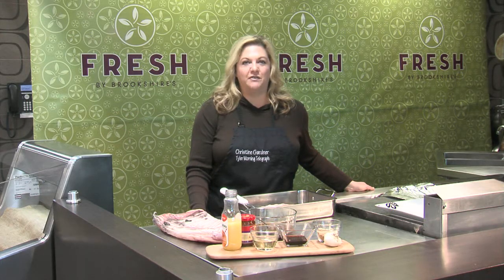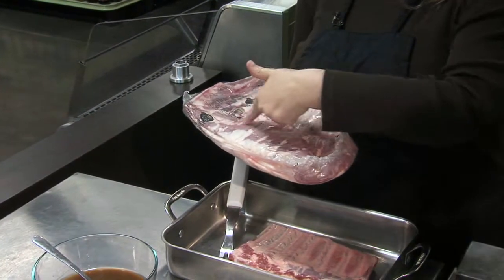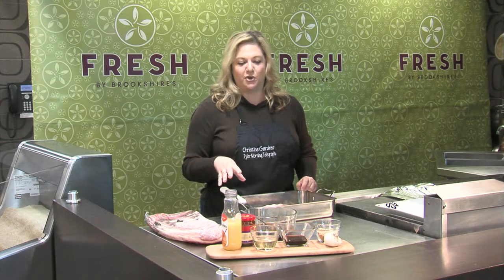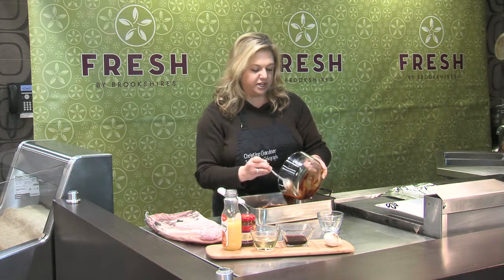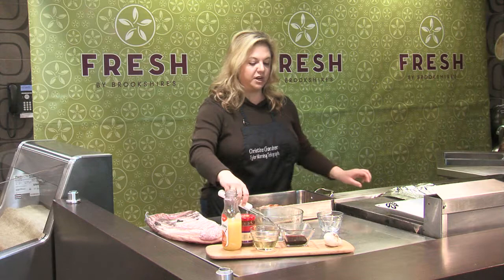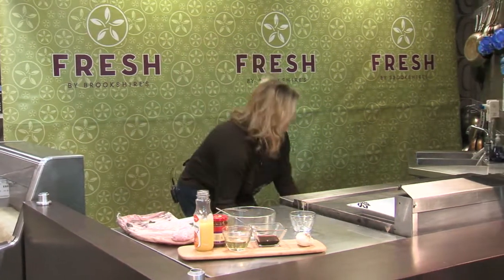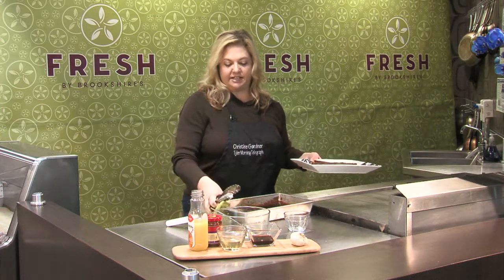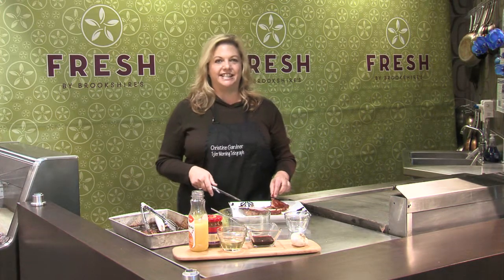FRESH Ideas for Spareribs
FRESH Ideas with Christine Gardner, Tyler Paper Food Editor, can be seen each Tuesday at 5 p.m. on CBS19